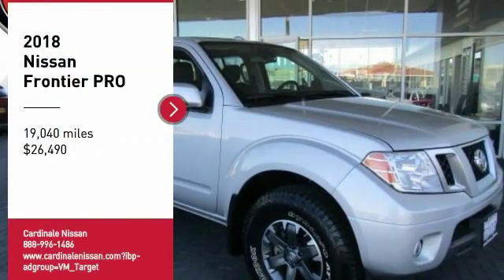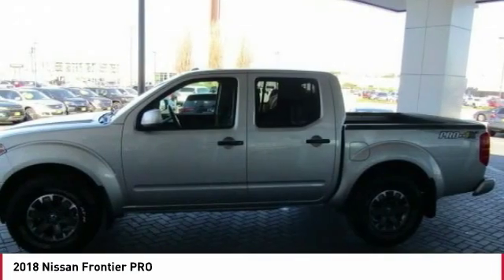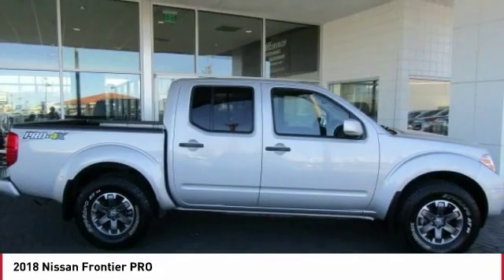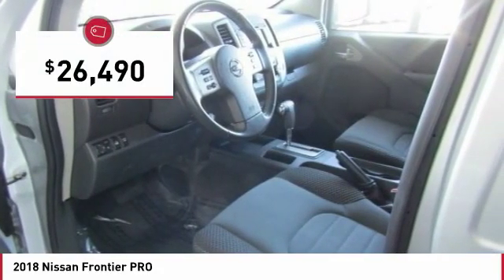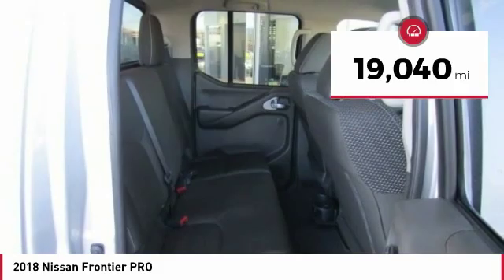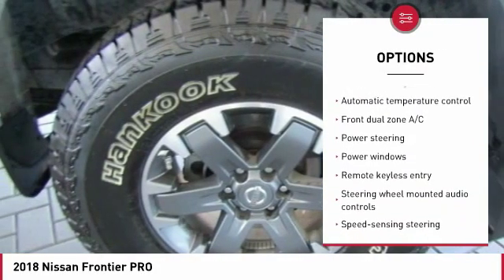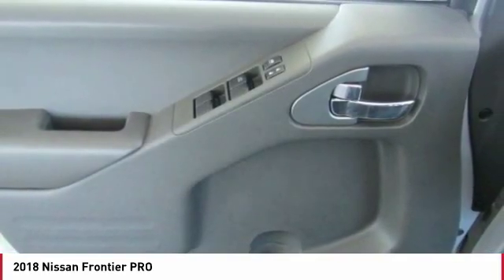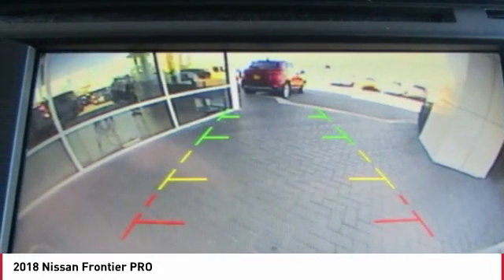2018 Nissan Frontier 2018 Nissan Frontier PRO FOR SALE in Seaside, CA RQ3093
Stop in today for a test drive of this U 2018 Nissan Frontier

Cardinale Nissan
1661 Del Monte Blvd.

Certified. Brilliant Silver 2018 Nissan Frontier PRO 4WD 5-Speed Automatic with Overdrive 4.0L V6 DOHC CLEAN CARFAX, STILL UNDER FACTORY WARRANTY,   BLUETOOTH  , Navigation System, Pro-4X Graphics Package.  Family owned company that understands how valuable your time and money are. We price our cars at fair market value. NO GAMES just a honest transparent transaction. We develop outstanding relationships where everyone wins! Recent Arrival!  Nissan Certified Pre-Owned Details:      Transferable Warranty (between private parties)     Vehicle History     Warranty Deductible:  50     Includes Car Rental and Trip Interruption Reimbursement     Limited Warranty: 84 Month/100,000 Mile (whichever comes first) from original in-service date     Roadside Assistance     167 Point Inspection   2018 Nissan Frontier proudly serving Seaside, Monterey, Salinas, Sand city, Del Ray oaks, Carmel, Gilroy, Watsonville, San Jose, Morgan Hill, Santa Clara, Sunnyvale. CardinaleWay Develops outstanding relationships where everyone wins.  Vehicle price and availability are subject to change without notice.